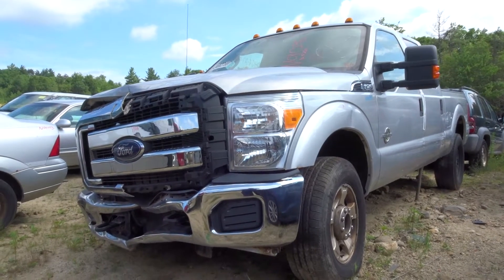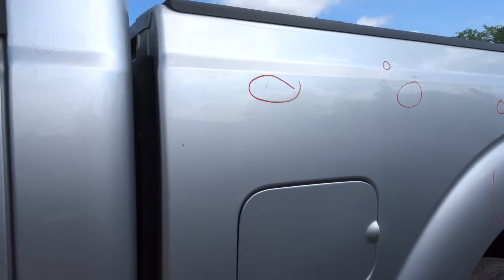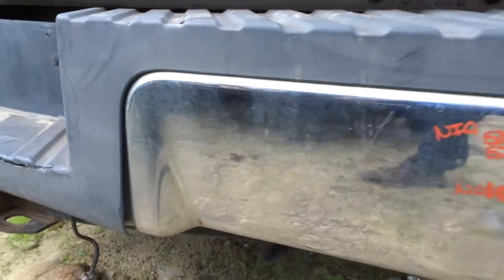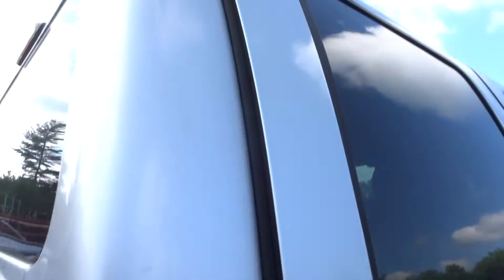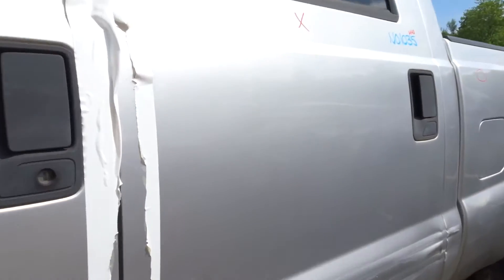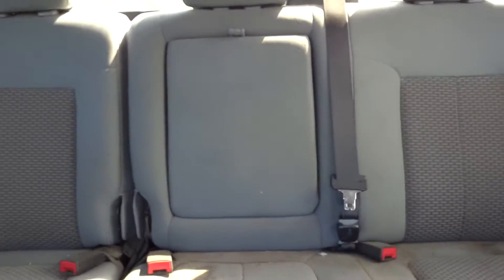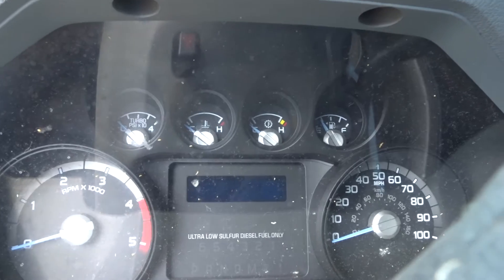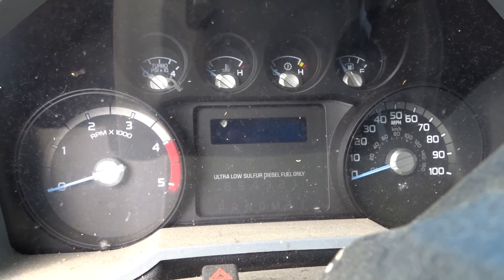NEATR presents Parting Out on a 2012 Ford F-250 SD Pickup - Part Number: N01035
Welcome to another edition of Parting Out by New England Auto and Truck Recycler's of Winchendon, MA. In this episode we are parting out a 2012 Ford F-250 SD Pickup Truck - Part Number NO1035.

This 2012 Ford F-250 SD is another one of our most popular work truck models that we have in the northeast and across the United States, so look for parts for this 2012 Ford F-250 SD Pickup to go quick off our junkyard in Winchendon, MA.

To find out more about this 2012 Ford F-250 SD or any of the used OEM truck parts for F-250's, then visit our website or any of the links to the F-250 parts listed below to find out more information about the specific type of truck part listed.

We also have live chat and some of the top OEM auto parts sales experts in the country that can help you with all of your 2012 Ford F-250 SD Pickup truck part needs so feel free to call us at 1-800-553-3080.

Check out some of the most popular selling OEM parts for this 2012 Ford F-250 SD pickup truck selling right now in our online e-commerce store

These are just the parts we have on this 2012 Ford F-250 SD, and we have lots of other Ford F-250 models and makes in our inventory of used OEM auto parts for Ford F-250's in Massachusetts and the New England area.

Don't worry if your not local to the New England area, as we also ship nationwide,

We also have some of the most knowledgeable used OEM auto and truck parts sales staff in the United States, so if you need help finding a part reach out to us by phone at or through our contact